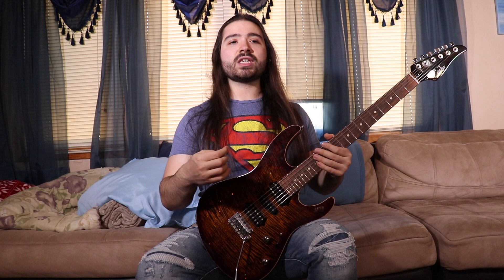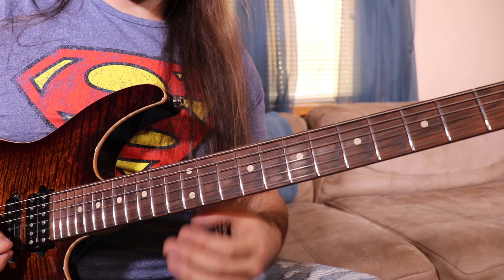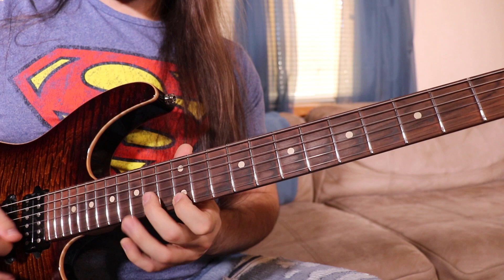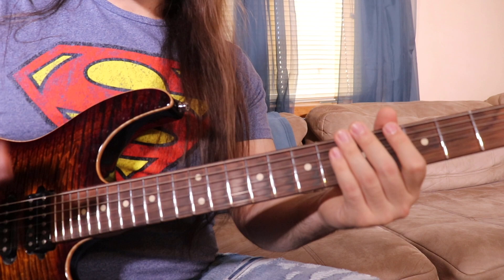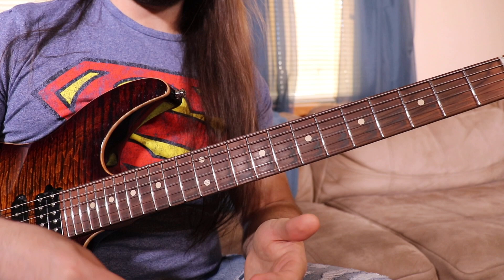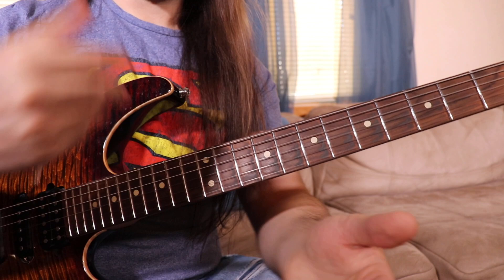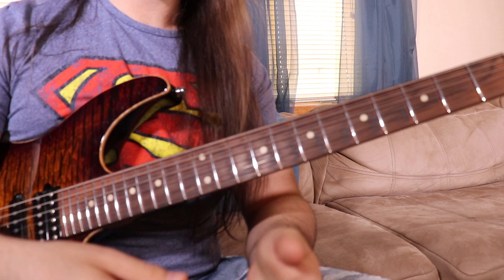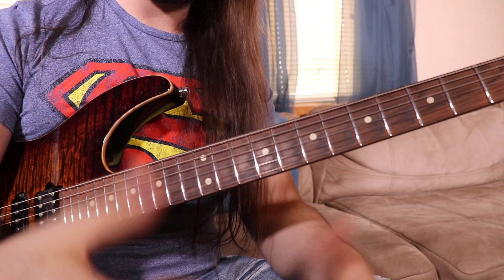A tip to make your solos more interesting!!!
Trying out a new format to my lesson videos! Here is a quick tip on how to make your lines more interesting using triads! Can really help make an okay solo turn into a FANTASTIC solo! Also leave any ideas you have for future lesson topics! I love doing videos like these! PS. The song in the background is my original song "Why'd You Stay"! Check that out here!